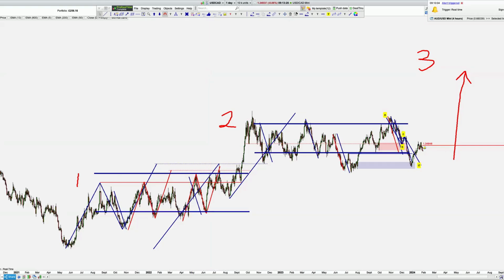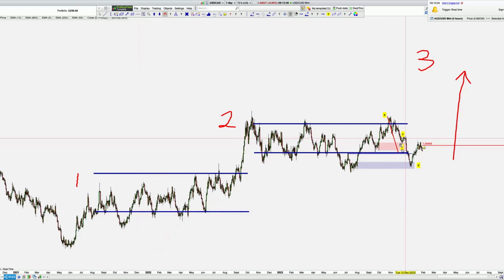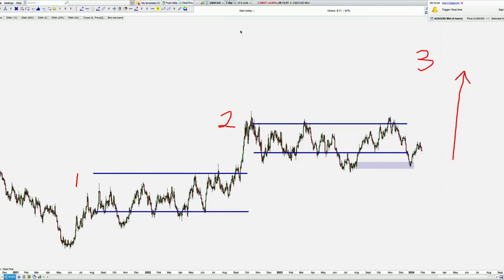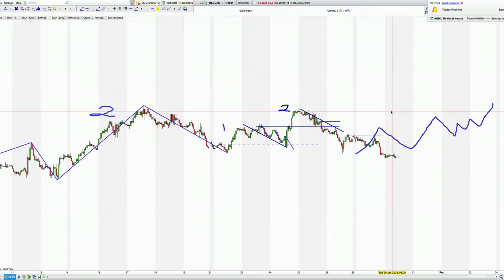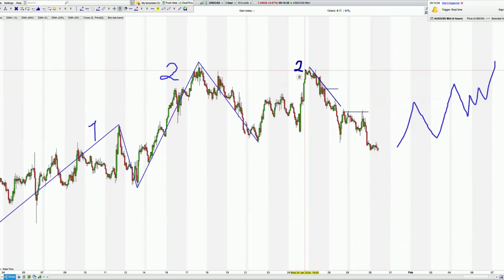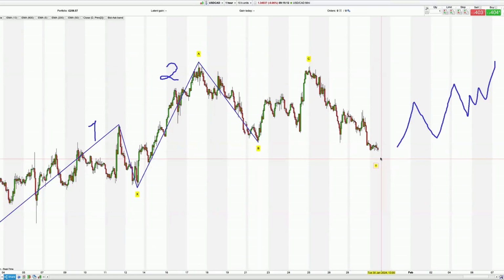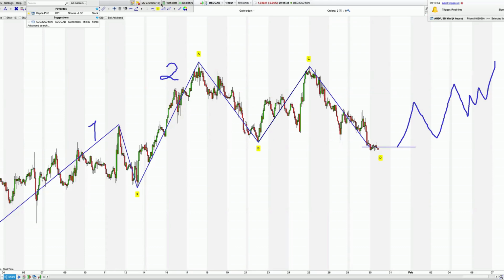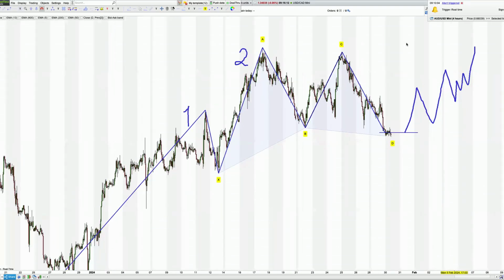Trade Setup - Buying into USD/CAD for the third level higher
Step-by-Step video showing how I identify the Market Structure of the Market Cycle. We can then comfortably enter once we have found a suitable ?Harmonic Pattern!

Knowing what price is going to do next. Anticipating a 3rd Level higher in the Market Cycle. Learn how to use Harmonic Patterns to your advantage! 🔍🌐

We use the Market Cycle and Harmonic Patterns to identify:
1) Where are we in the Market Cycle, 📉 📈
2) Which direction is the Market Cycle pointing ⬆️ ⬇️
3) What Harmonic Patterns are developing inline with the trend?

Whats your edge?